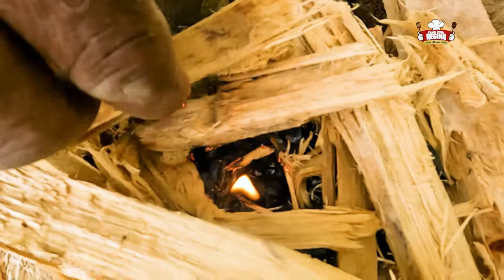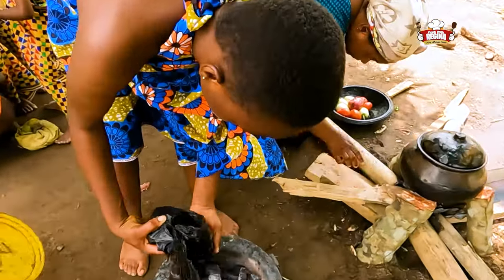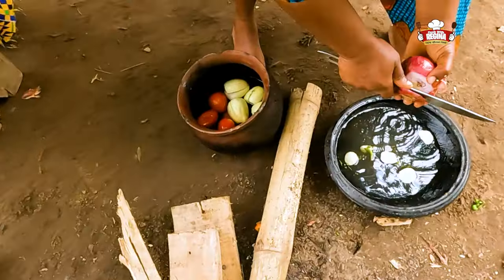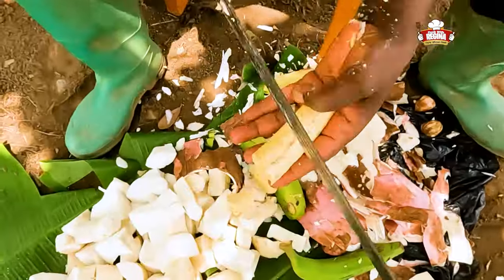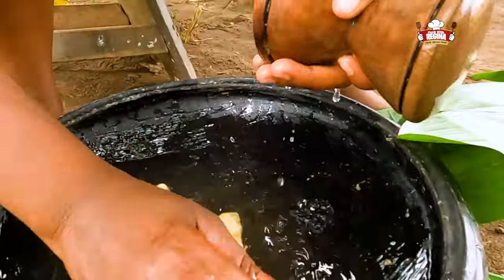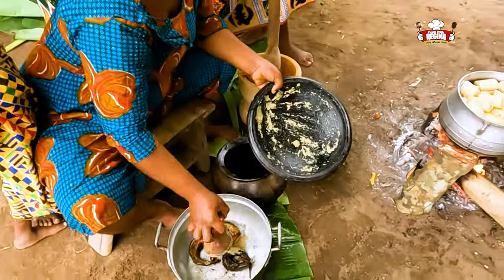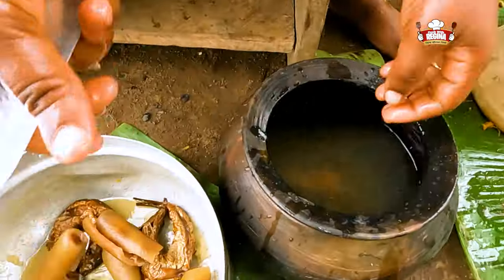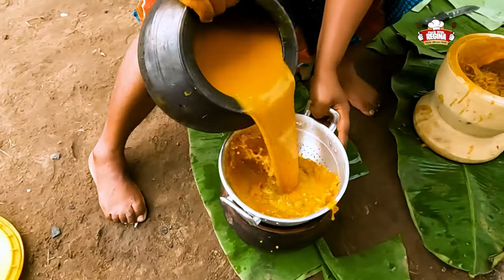How To Make The Most Delicious Palm Nut Soup || Banga Fufu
Making The Super Authentic Traditional African Food, Fufu and Palm Nut Soup.